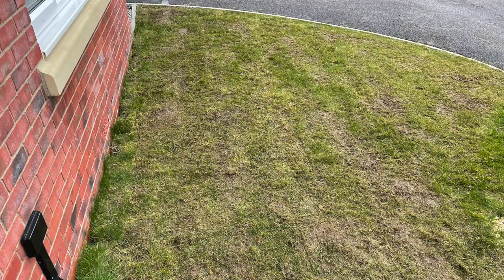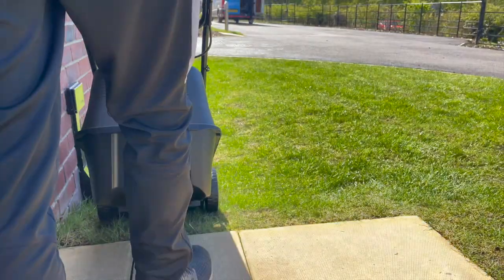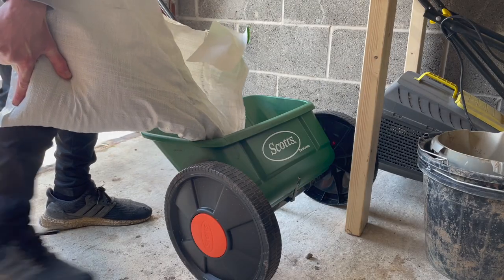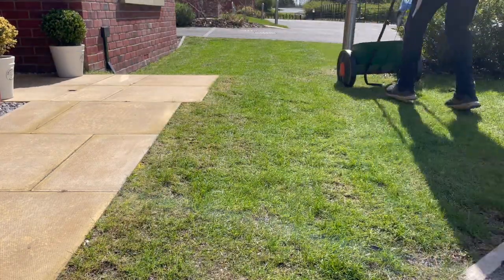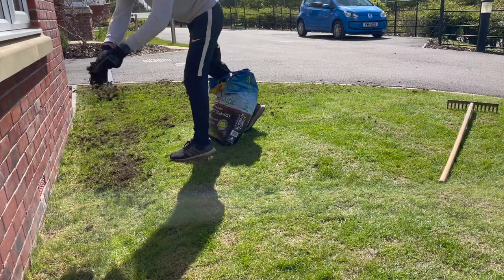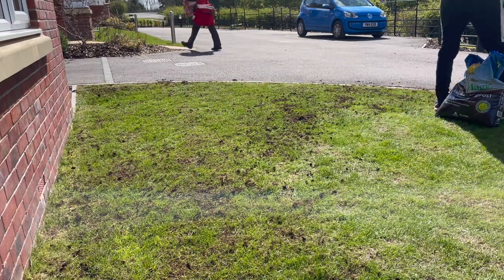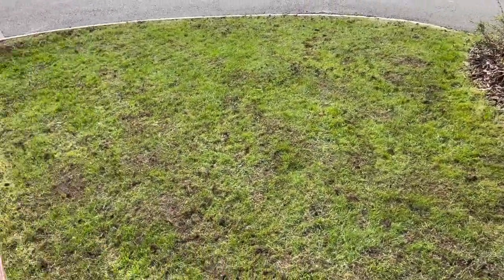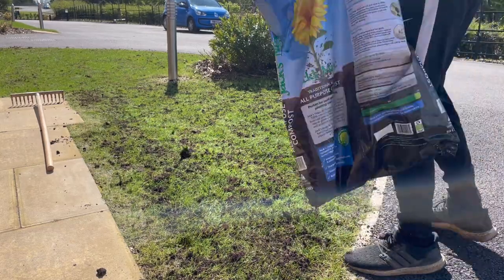How to Over Seed your Lawn and Top Dress with COMPOST